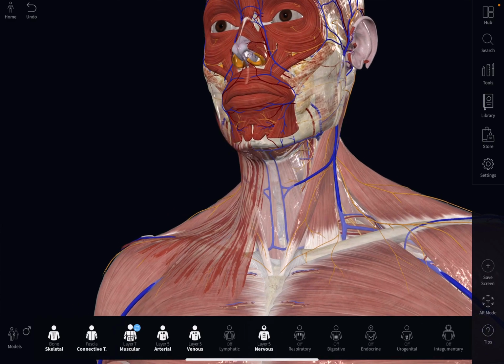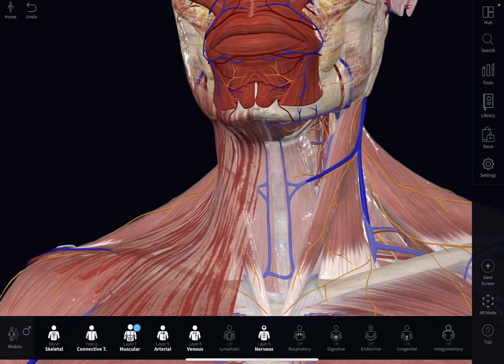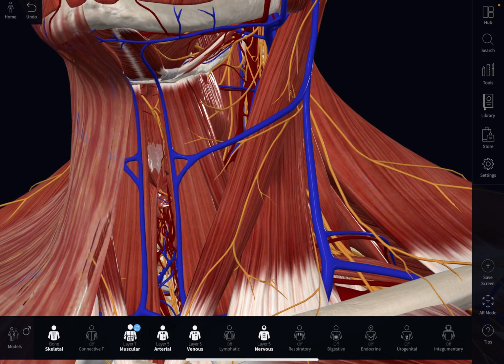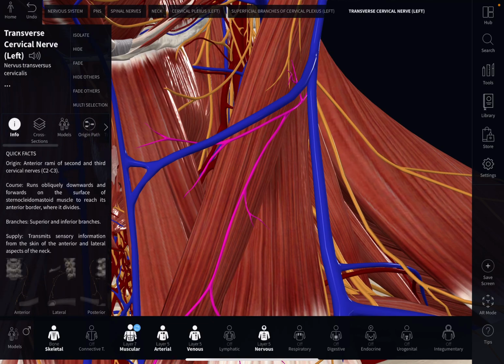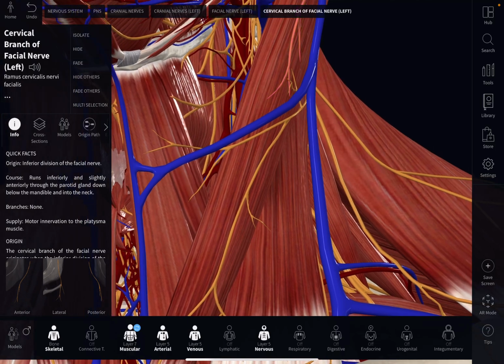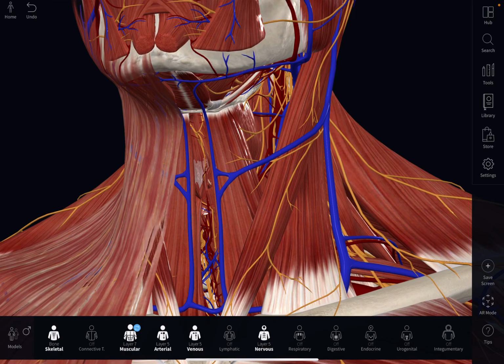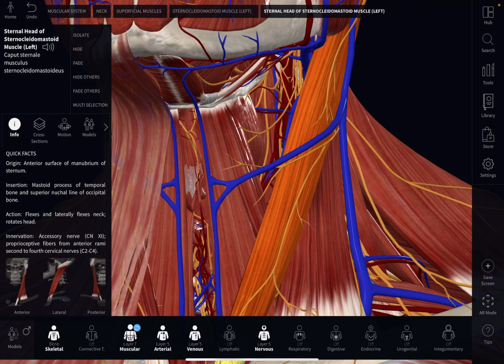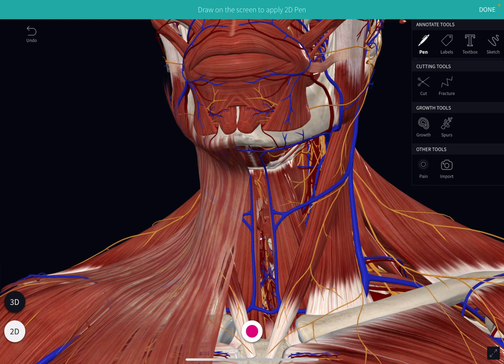Oyata KO Target 14 of 14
For a full education to in Real Kyusho visit:  Platinum Subscription
for over 250 full length videos with history, breakdown, analysis, demonstration and training approaches.